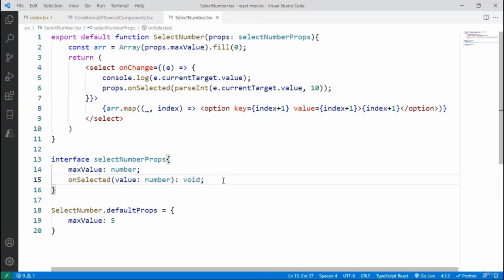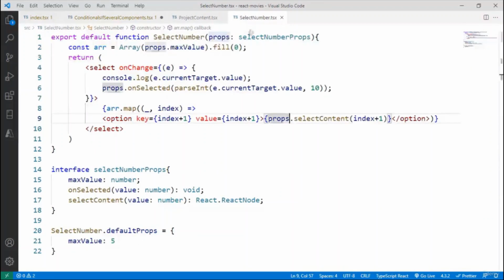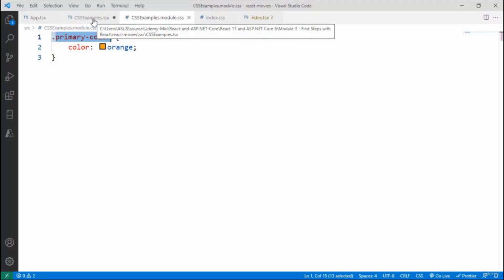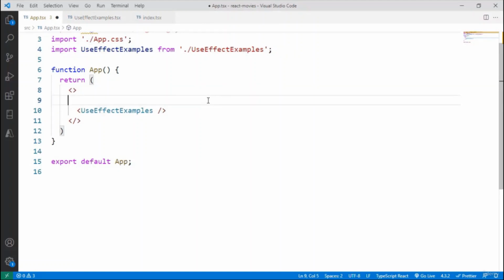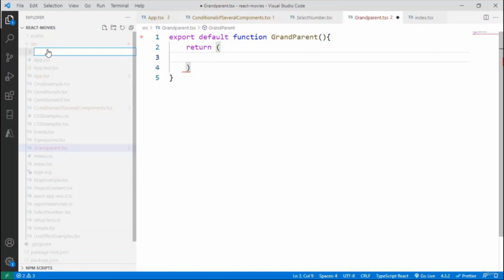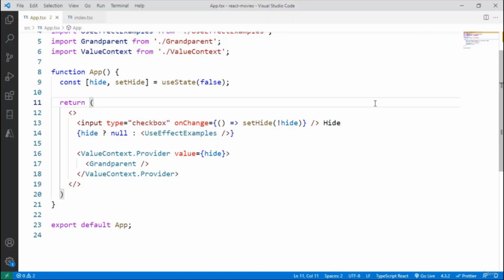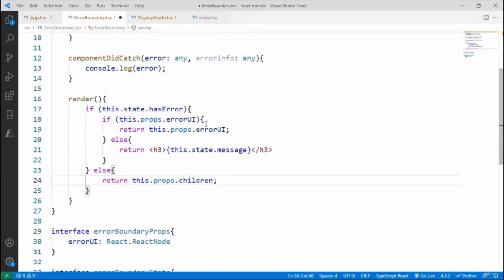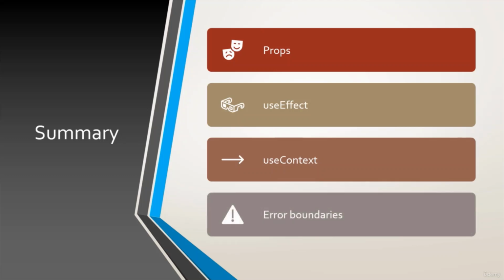First Step with React continue Part 8